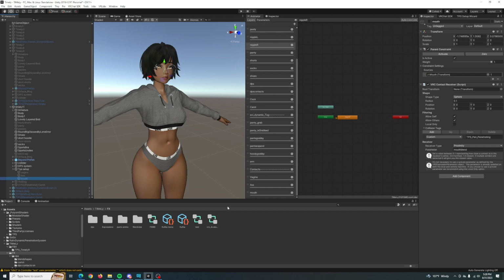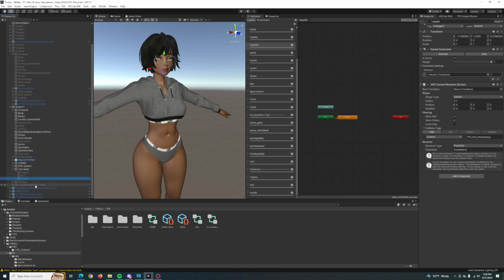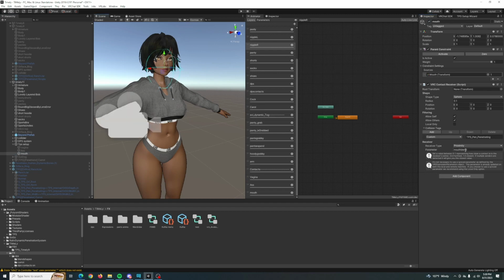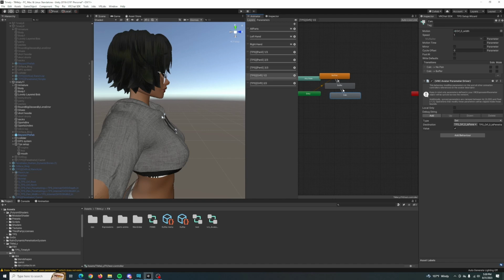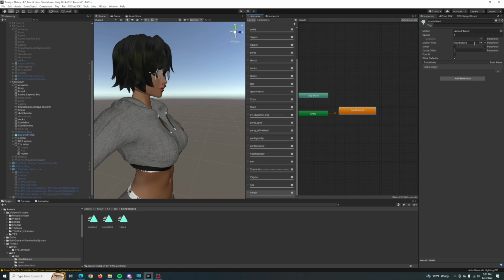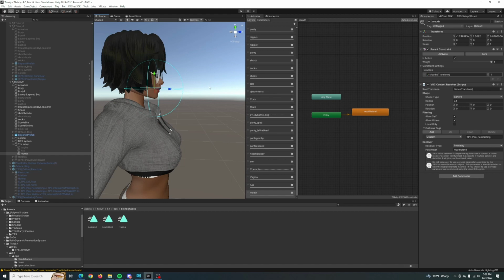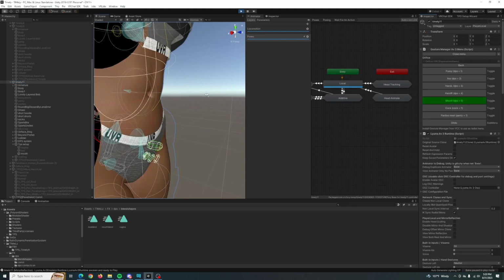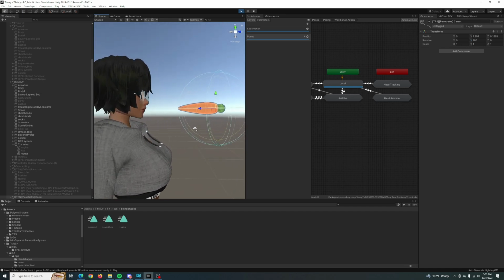VRChat How to Set up DPS for TPS without Poi Shenanigans WD GANG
Hello friends! after talking to multiple people about how they get their tps working it is like everyone is like keeping this knowledge a hidden secret to be unique snowflakes. SO, i took matters into my own hands hue hue hue